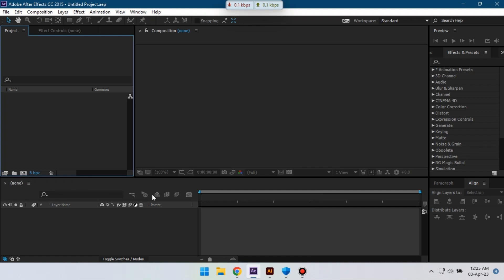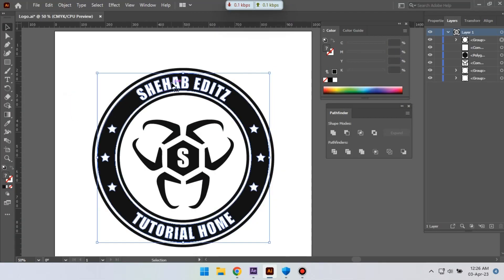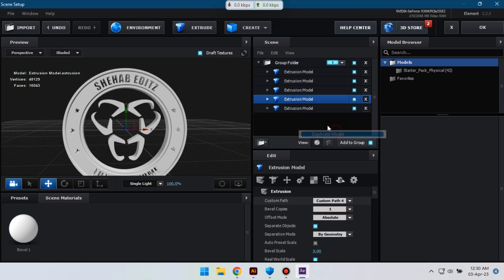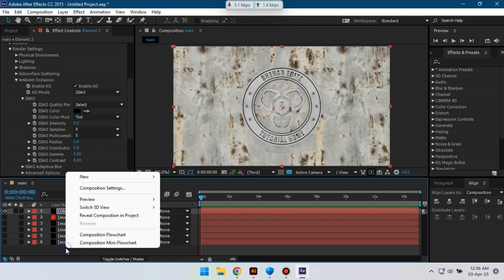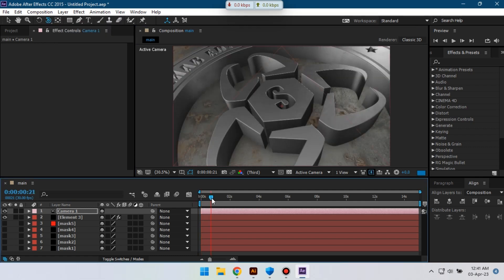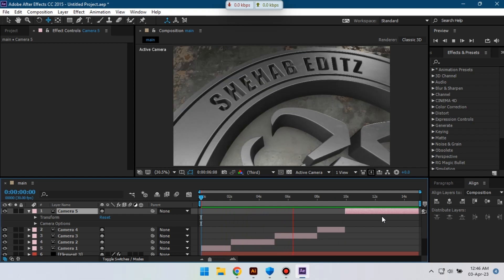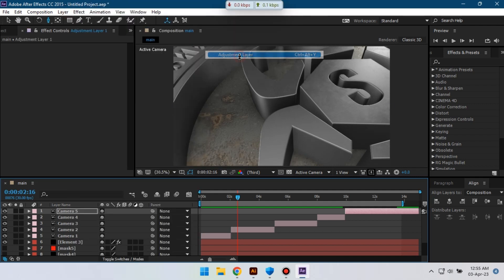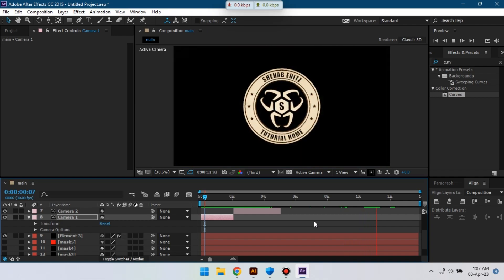3D Logo Animation Tutorial | After Effects - Element 3D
How to to make 3D Logo Animation in After Effects with Element 3D.

⬇️ Unlimited downloads of 12+ million creative assets. Start from just $16.50/month